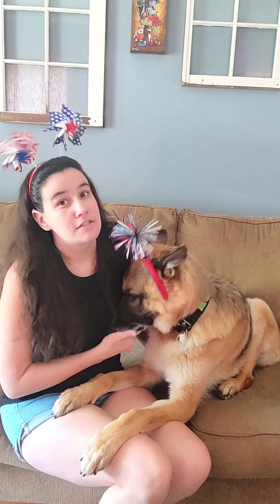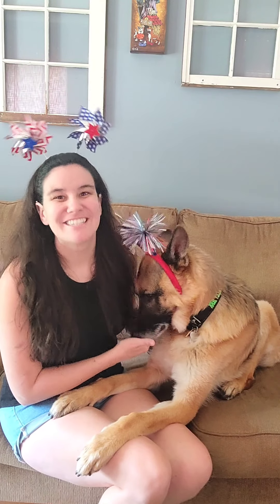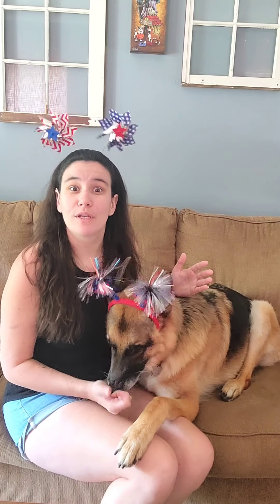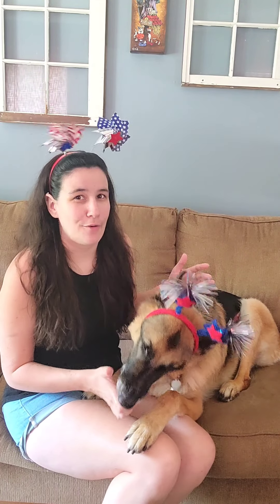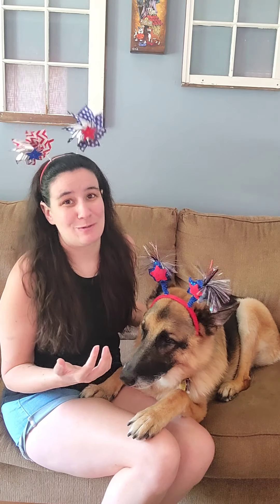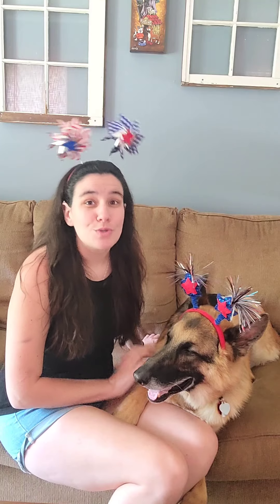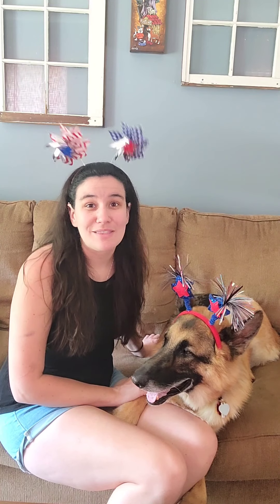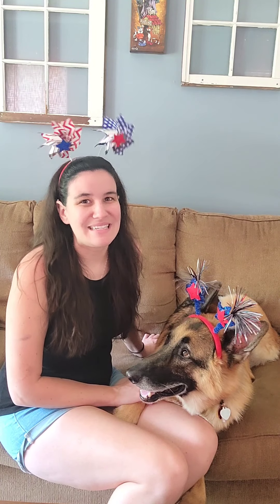Fourth of July Prep